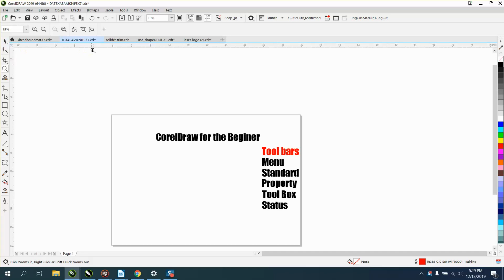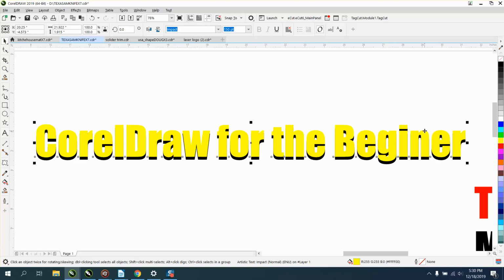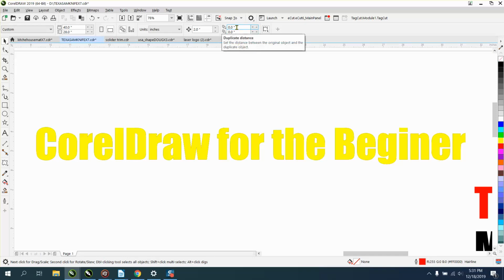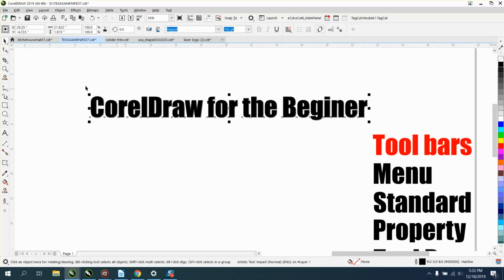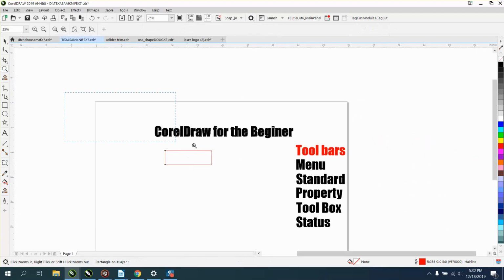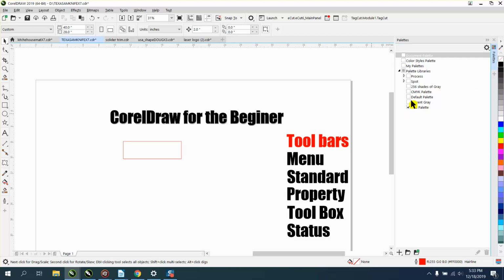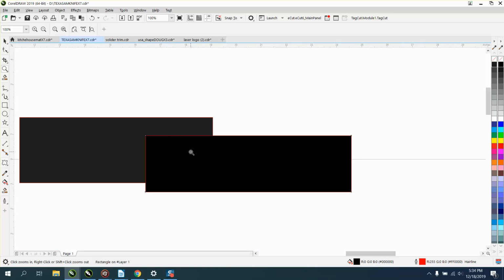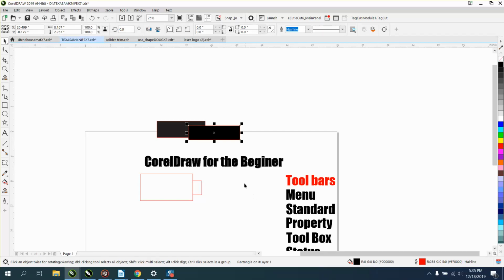Corel Draw Tips & Tricks For the Beginer Part 2